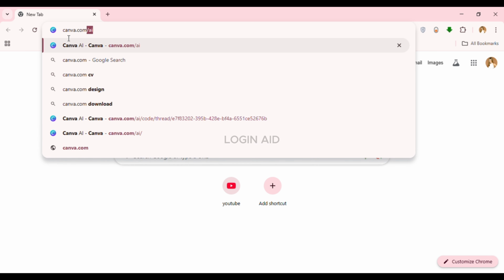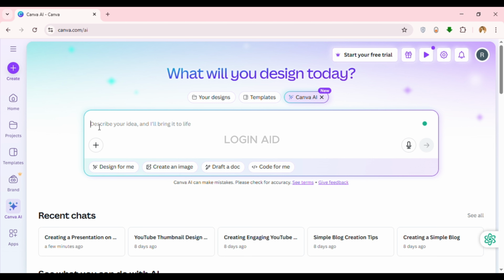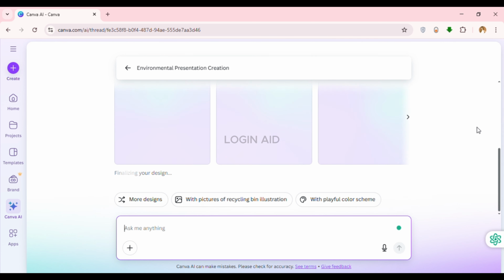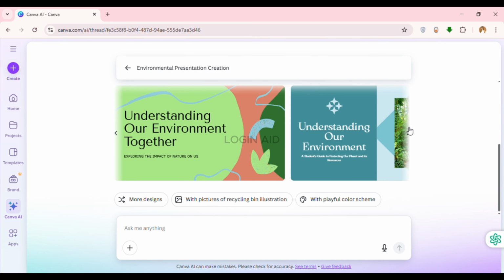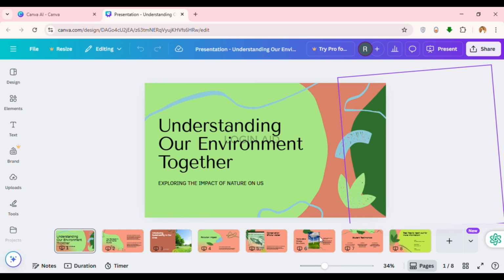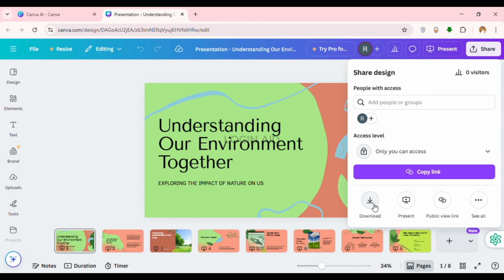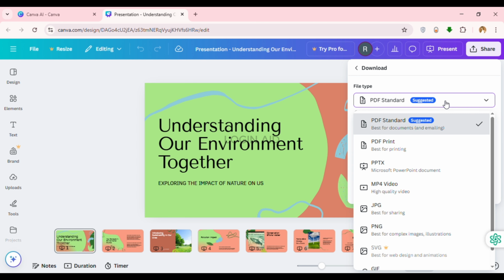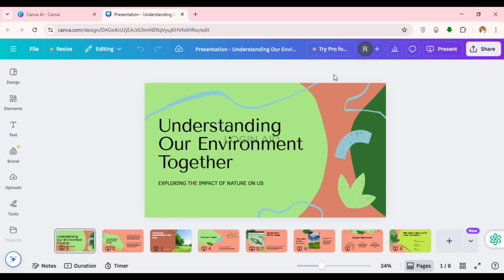How To Create Presentation On Canva AI 2025 | Design Stunning Slides With Magic Design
Want to craft professional presentations effortlessly? In this video, you'll learn how to create a presentation using Canva's AI-powered Magic Design in 2025. We'll guide you through generating customized slides from a simple prompt, enhancing them with AI tools like Magic Write and Magic Media, and applying your brand's style for a polished finish. Whether you're preparing for a business pitch, educational lecture, or creative showcase, this tutorial will help you design impactful presentations swiftly.